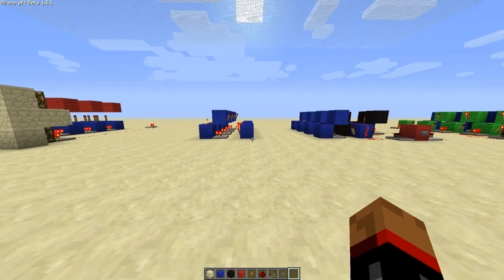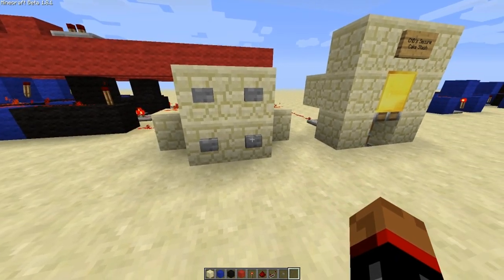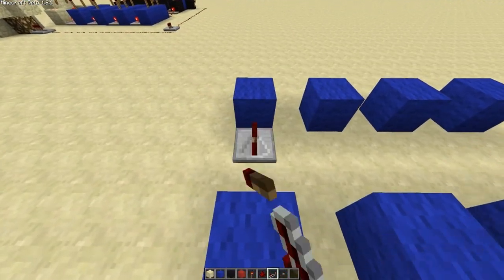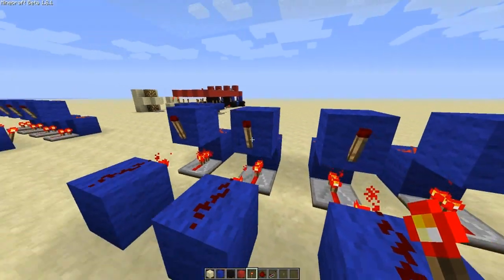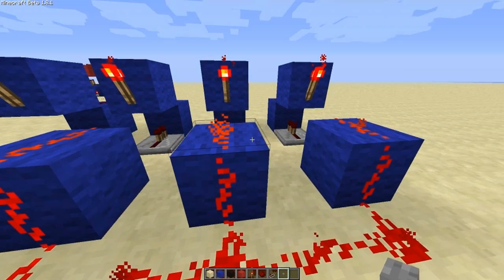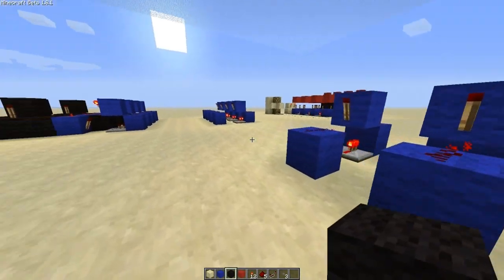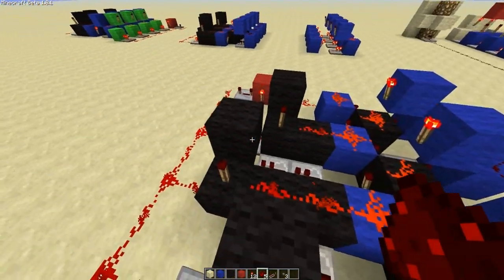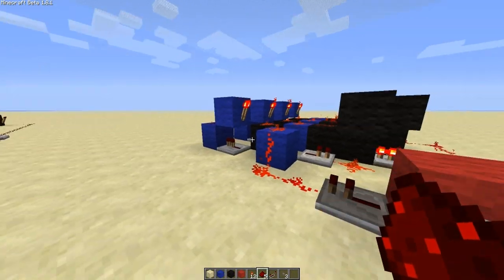RS NOR Latch Array! Sequential Memory Cell [Advanced Minecraft Redstone Tutorials]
Dingdong! Today I take a look at how to put RS NOR latches in series and in turn make them switch on one after the other, rather than at the same time. This is essential for circuitry involving seven segment displays and combination locks!

Mods: Singleplayer Commands

Intro Ditty: Droptear Modelmaker - Erazer-Head (CNBMinecraft)
Outro Ditty: Droptear Modelmaker - Black Out (CNBMinecraft)